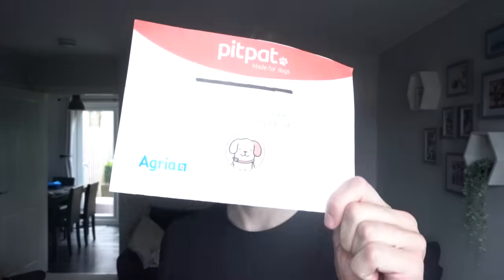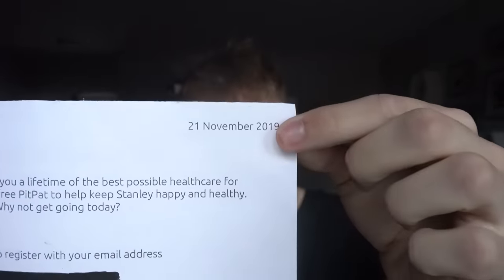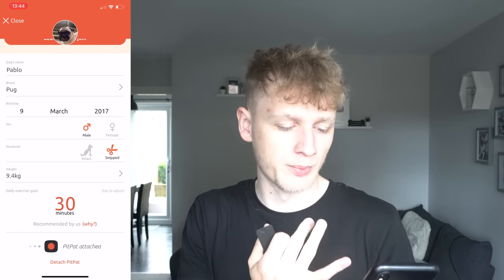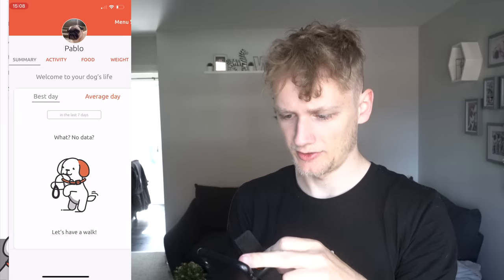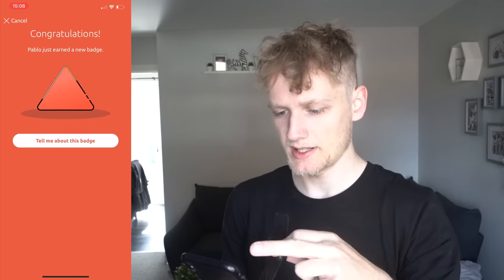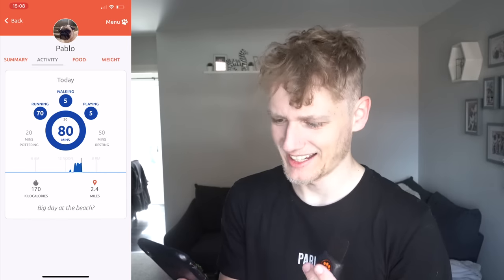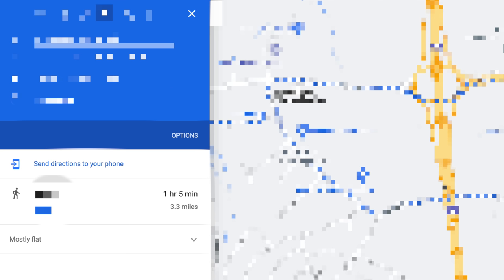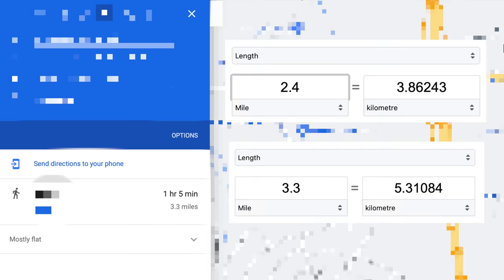Dog Activity Monitor's For Pugs ..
If like me you thought that dog activity monitors seemed like a pointless purchase and a bit skeptical of if they would be any good .. Well today I put one though it's paces to find out just how pointless they are ..

To clarify this 'review' is based purely from a pug owner perspective to other pug owners. This may be more suited to a larger dog who wears a collar, but we don't have one of them.

Licence;